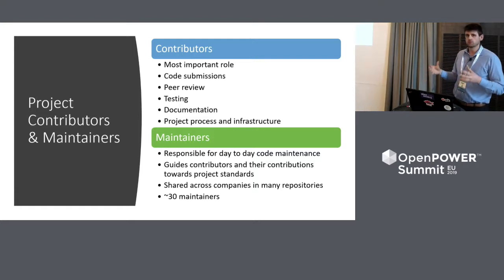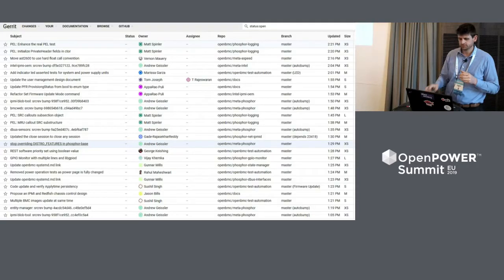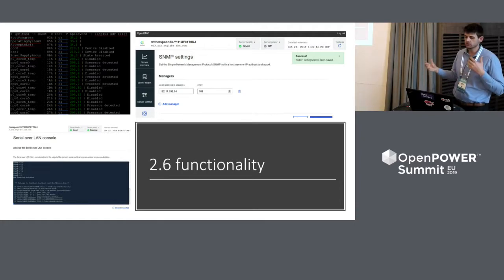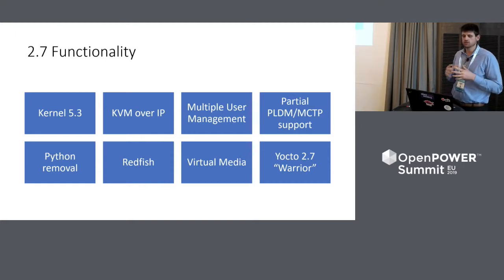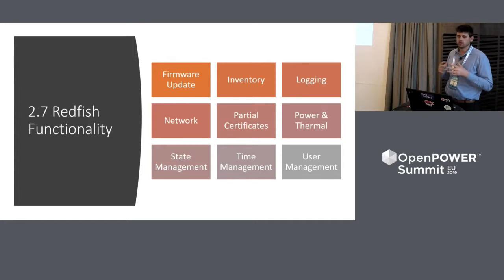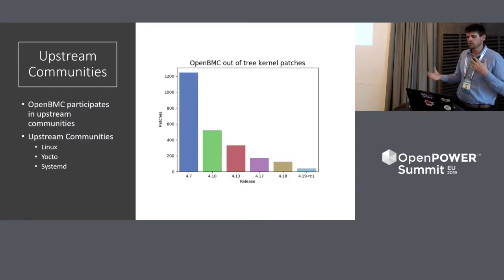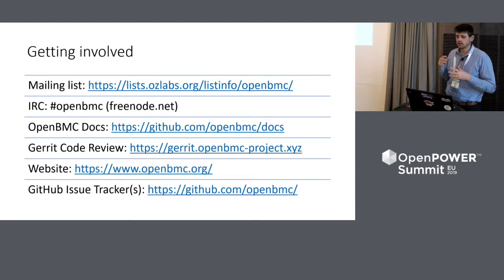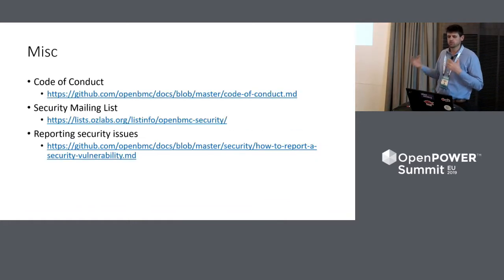OpenPOWER Summit EU 2019: An OpenBMC Update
Presented by Gunnar Mills, IBM

OpenBMC is an open-source Baseboard Management Controller (BMC) firmware stack. Many OpenPOWER systems use OpenBMC. In March 2018 the OpenBMC project became a Linux Foundation project. This talk provided an update of the OpenBMC project since becoming a Linux Foundation project. Gunnar covered the formation of the technical steering committee to guide the project, the move to a standard OpenBMC release process, the growth of the project, and an update of new OpenBMC features including Redfish, PLDM, the improved web interface, and Kernel updates.